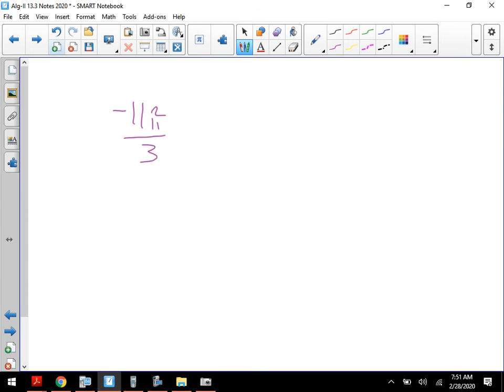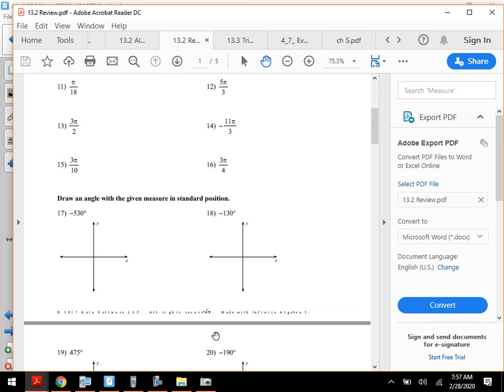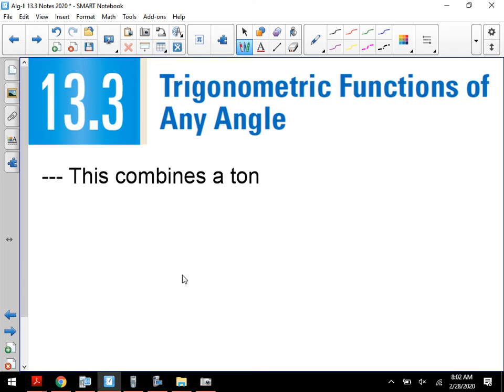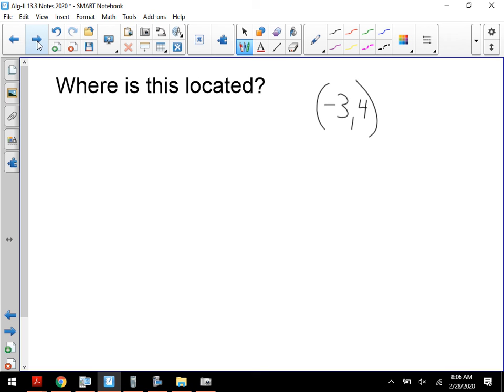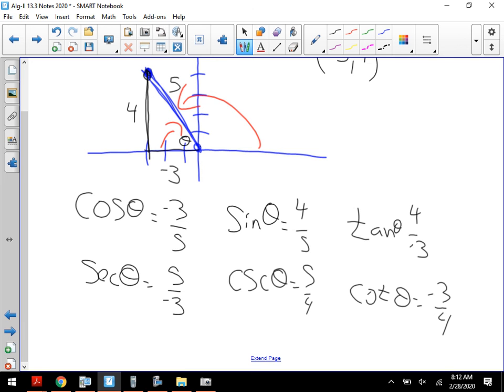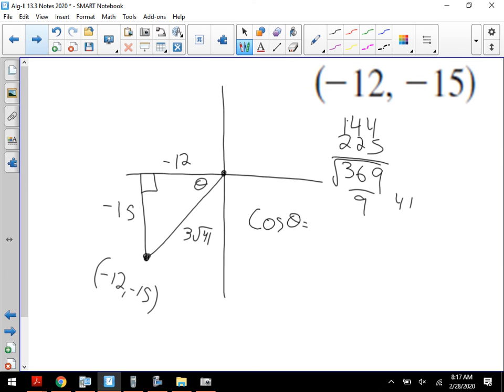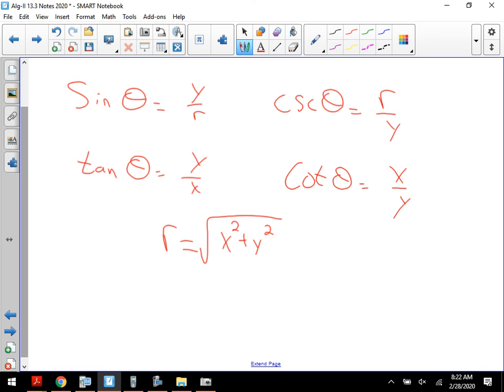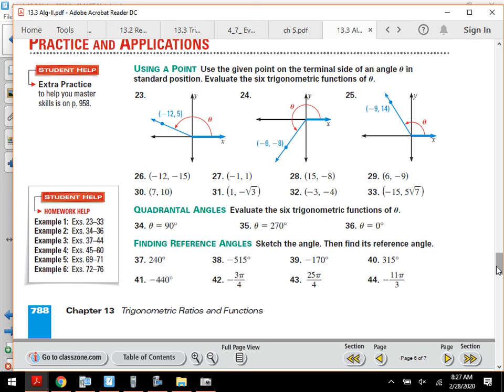February28 13 3 day 1 p1